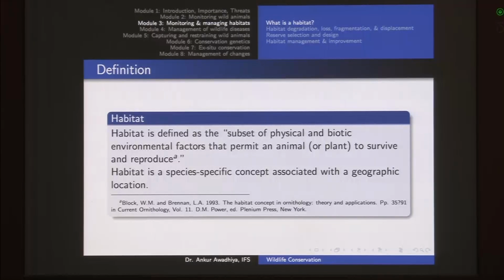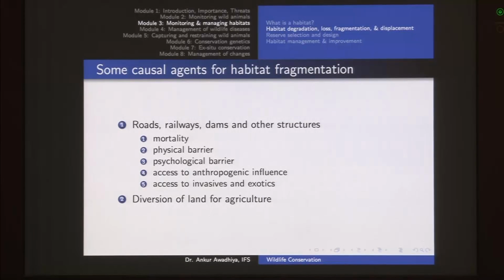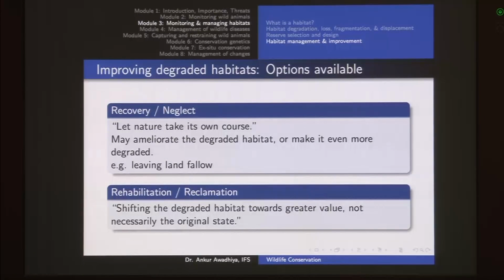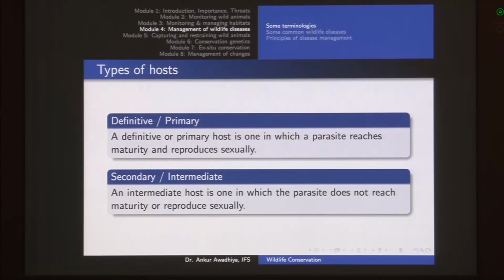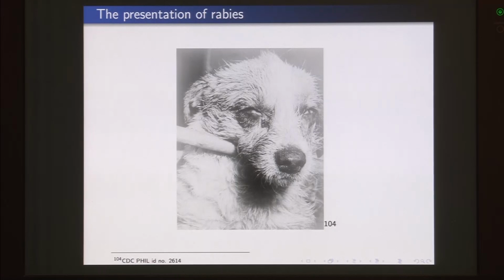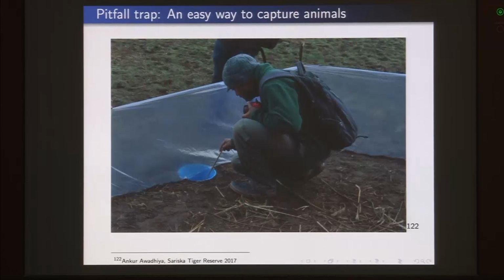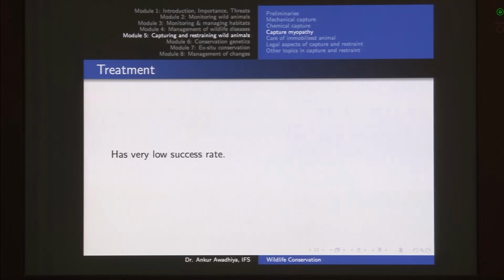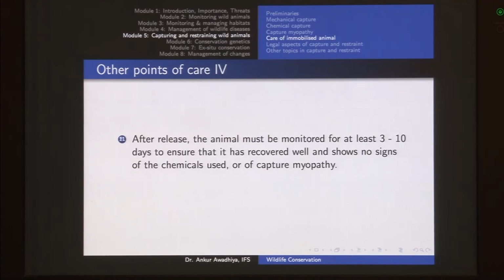noc18-bt26 Lecture 39-Revision-II